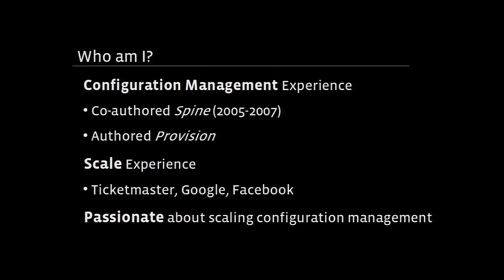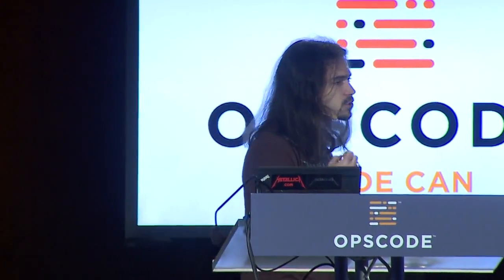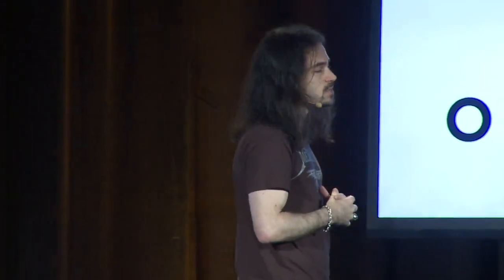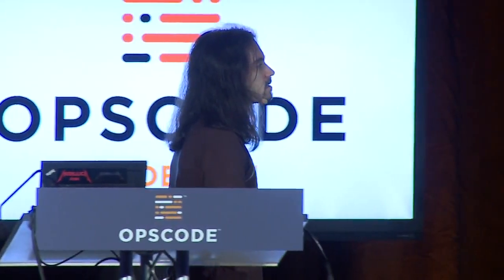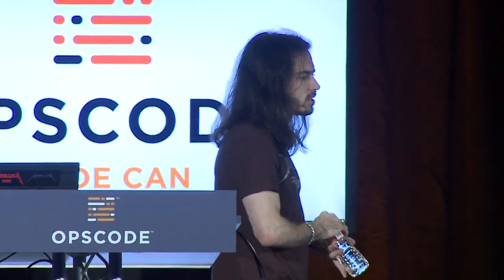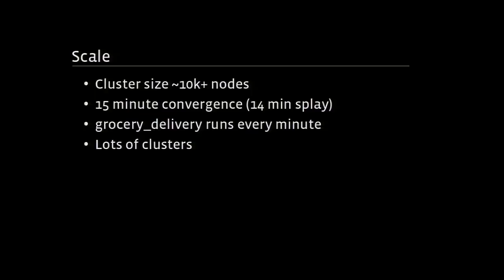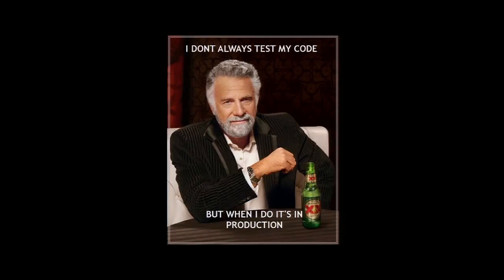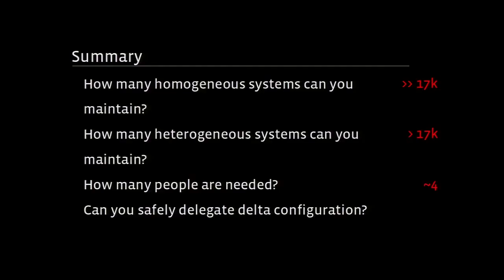Chef Conf 2013: Scaling Systems configuration at Facebook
For many years, Facebook managed its systems with cfengine2. With many individual clusters over 10k nodes in size, a slew of different constantly-changing system configurations, and small teams, this system was showing its age and the complexity was steadily increasing, limiting its effectiveness and usability. It was difficult to integrate with internal systems, testing was often impractical, and it provided no isolation of configurations, among many other problems. After an extensive evaluation of the tools and paradigms in modern systems configuration management – open source, proprietary, and a potential home-grown solution – we built a system based on Chef.

The evaluation process involved understanding the direction we wanted to take in managing the next many iterations of systems, clusters, and teams. More importantly, we evaluated the various paradigms behind effective configuration management and the different kinds of scale they provide. What we ended up with is an extremely flexible system that allows a tiny team to manage an incredibly large number of systems with a variety of unique configuration needs. In this talk we will look at the paradigms behind the system we built, the software we chose and why, and the system we built using that software. Further, we will look at how the philosophies we followed can apply to anyone wanting to scale their systems infrastructure.